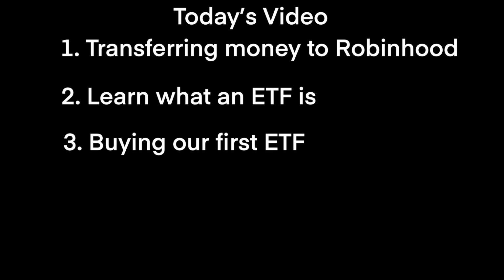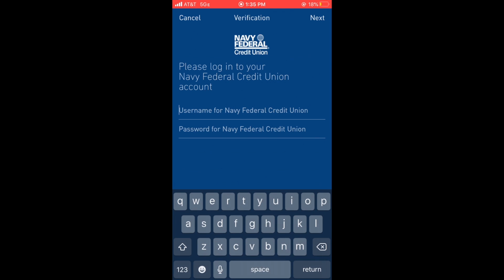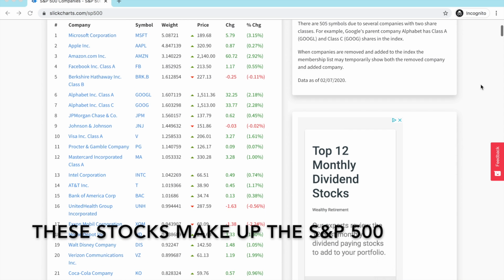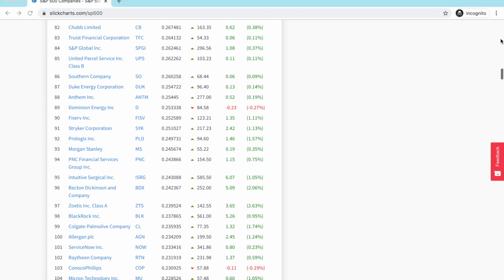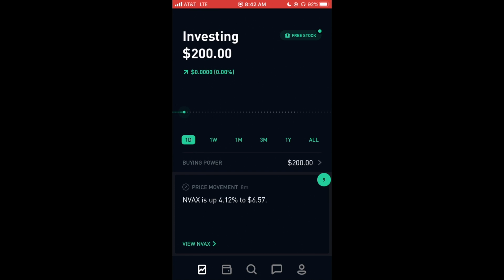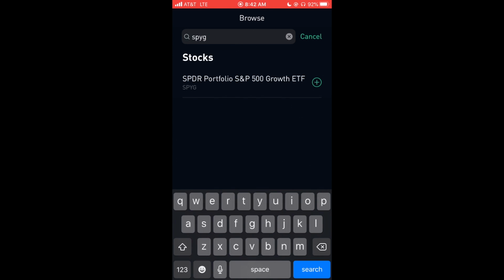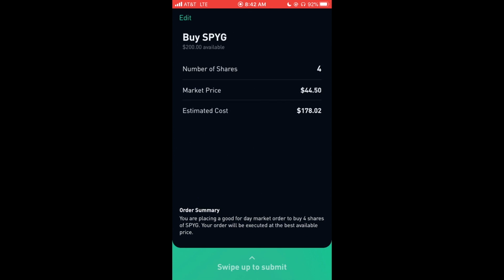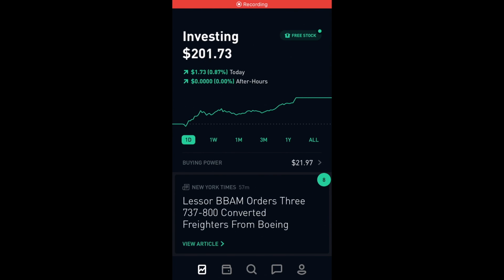Investing as a College Student - Part 2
If you want to use this free link when signing up for robinhood we will both get a free stock